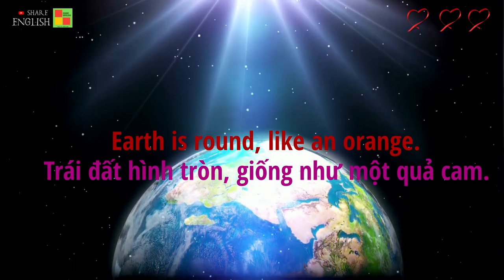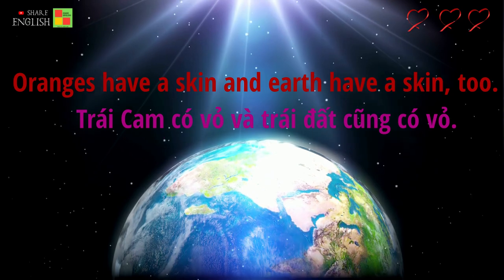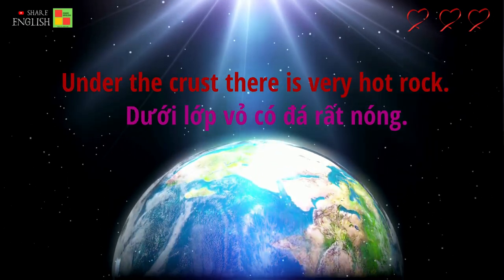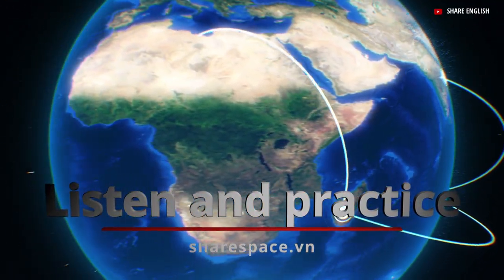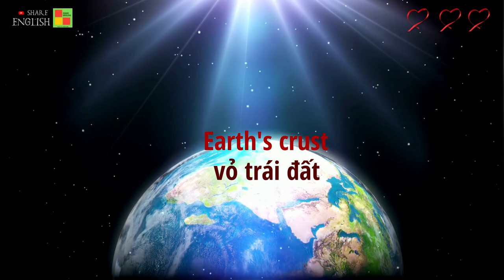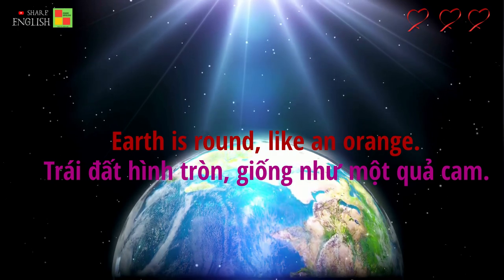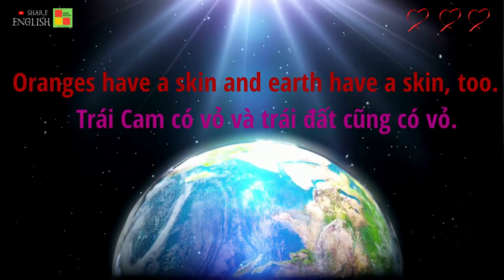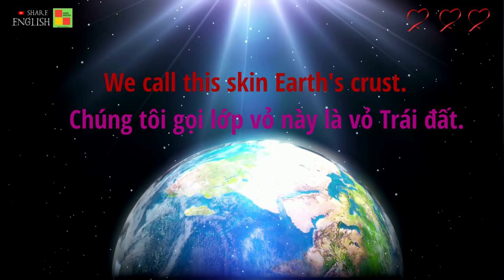English skill - Reading - Topic: Earth's crust (Vỏ trái đất)